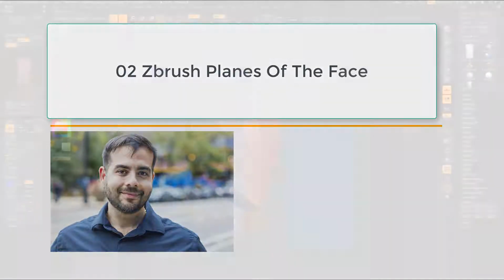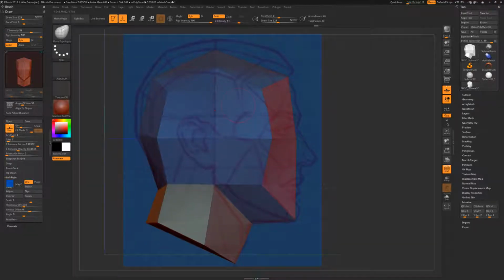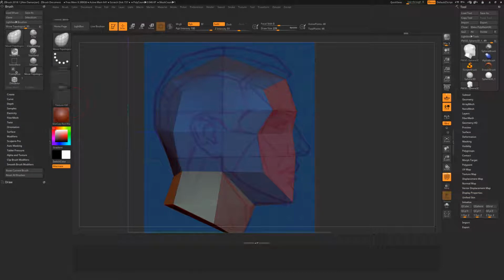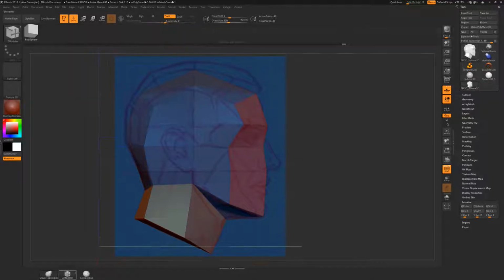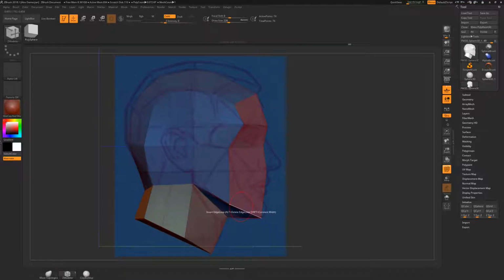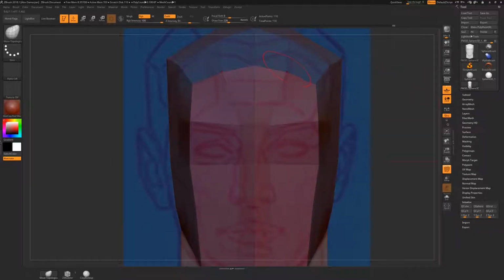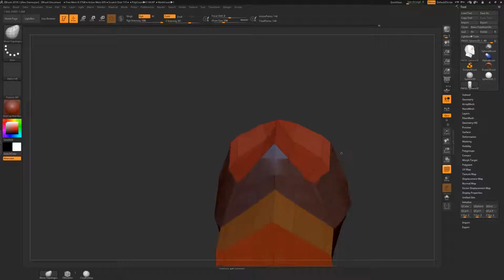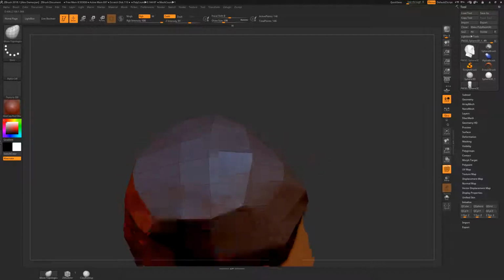02 Planes of the face